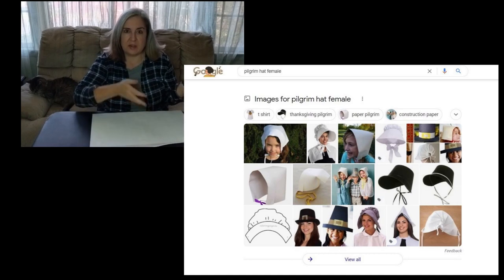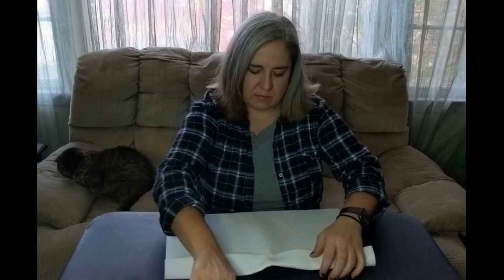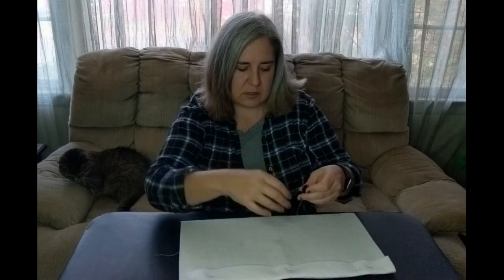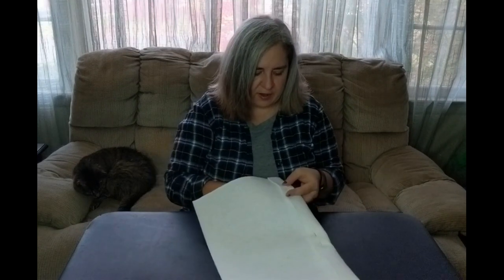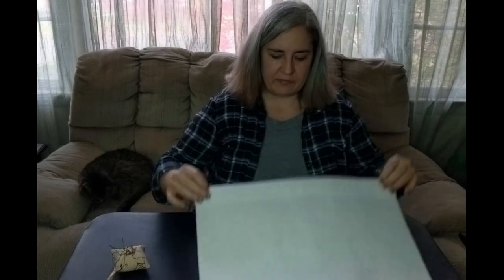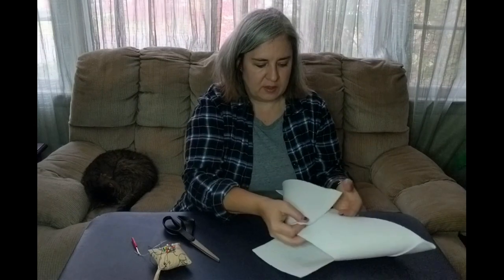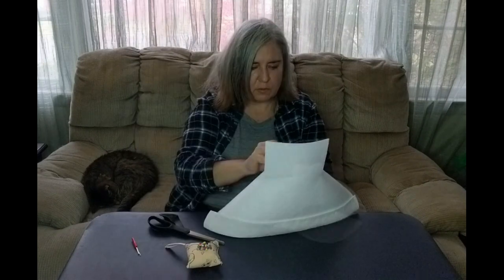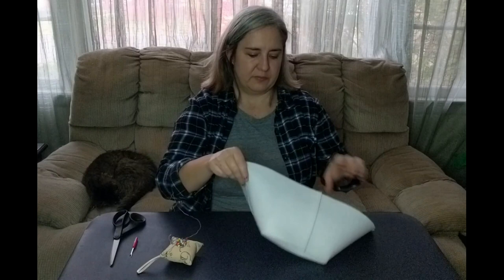Making a Pilgrim Bonnet/Coif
I wanted to see if I could make a Pilgrim bonnet, or coif.  Most of the instructions I found were for children and made out of paper, I made mine out of felt.  Happy Thanksgiving!